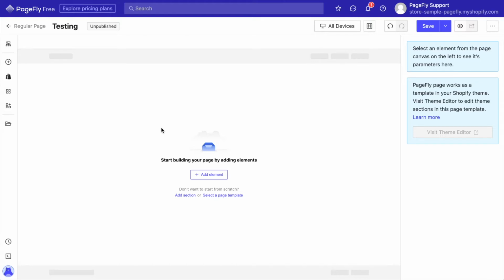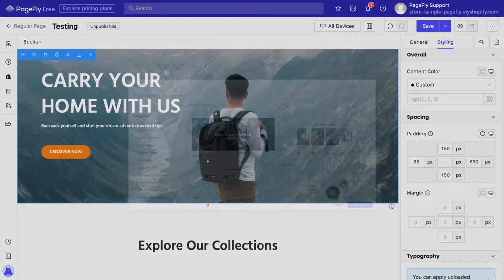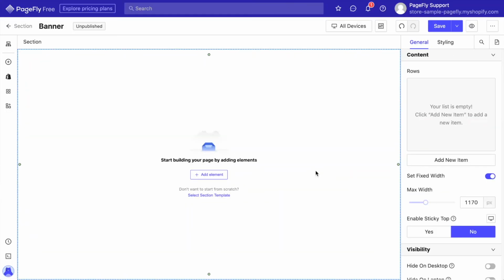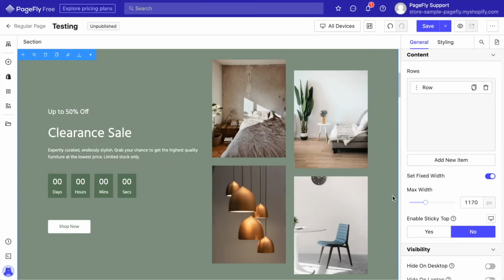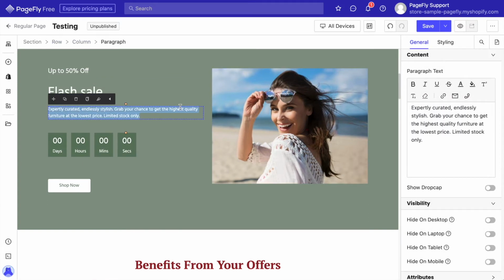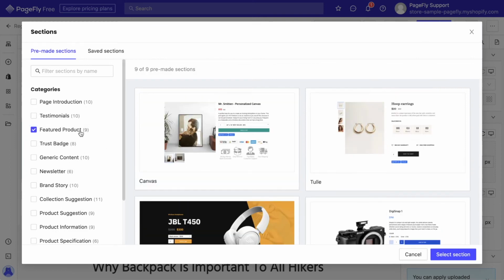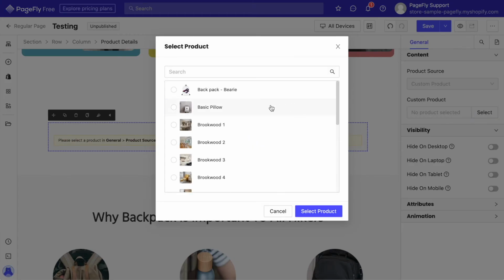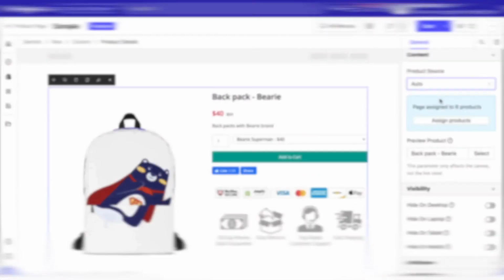Use Premade Sections to build your pages faster in PageFly #1 Shopify Page Builder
In this video, you'll learn how to use the Premade Section to build your pages faster. PageFly provides a variety of premade sections for you to choose from.

OUTLINES
00:00 Intro
00:16 How to use the Premade Sections
01:04 How to customize the Pre-made Section
02:05 Outro